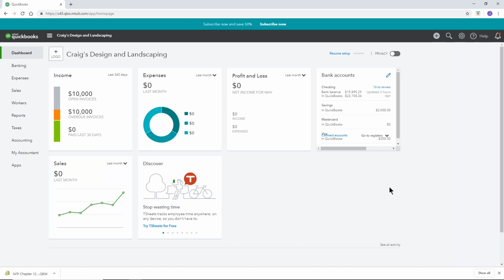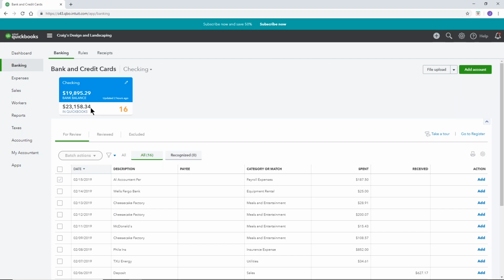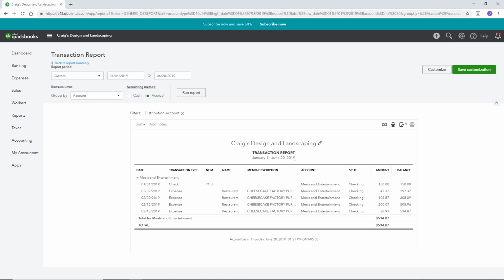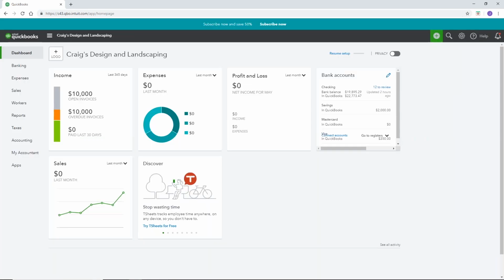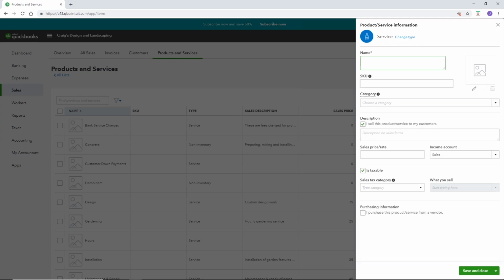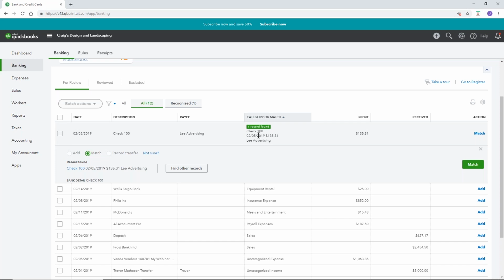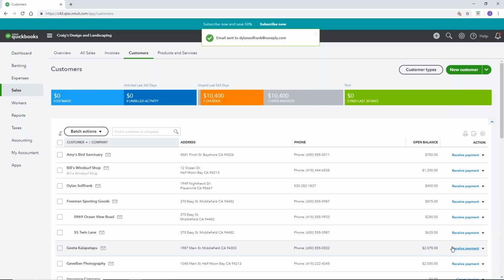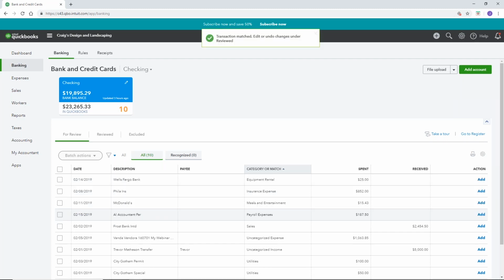Webinar: Get Started: Get Up & Running, Fast | QuickBooks Training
Learn how to:
•   Connect your bank to cut down on data entry
•   Find your way around
•   Use QuickBooks on your phone
•   Enter and track expenses
•   Choose the right method for recording sales